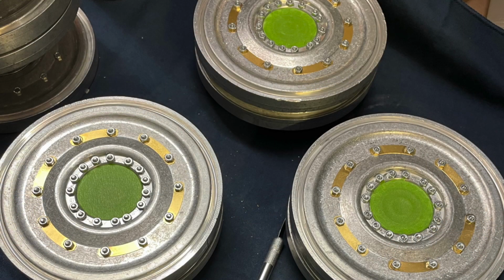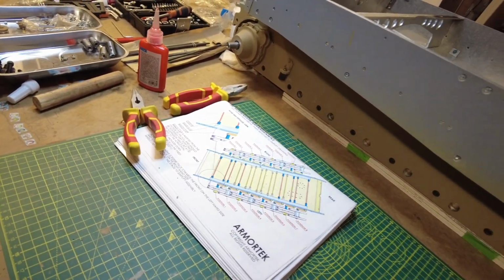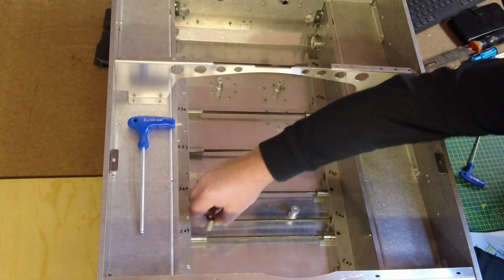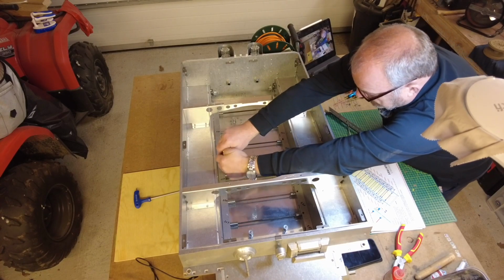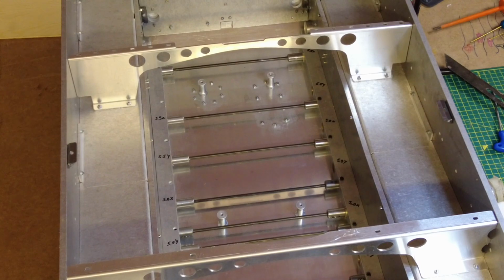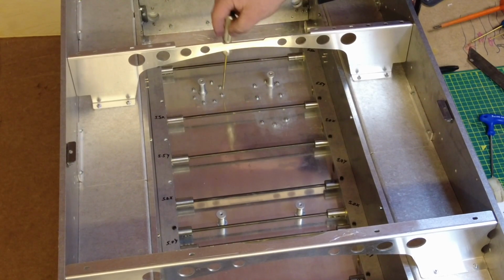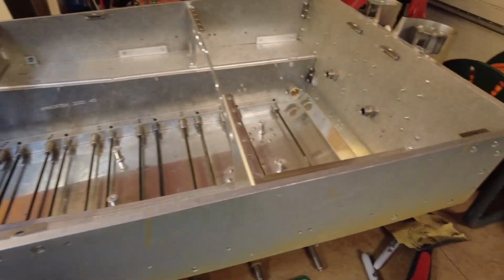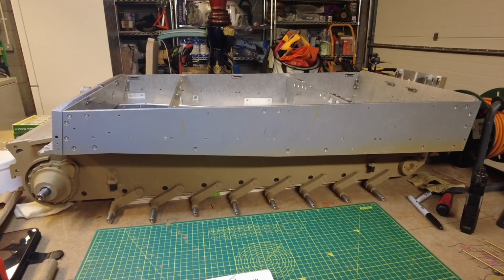Armortek Tiger 1 Tank Build - (Video 8) Torsion Bar installation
Join me as i continue the journey to build this Iconic Tiger 1 Late Variant Tank from Armortek

In this video - I show you the results of the lower hull & wheels having been painted and install the all important torsion bar system.